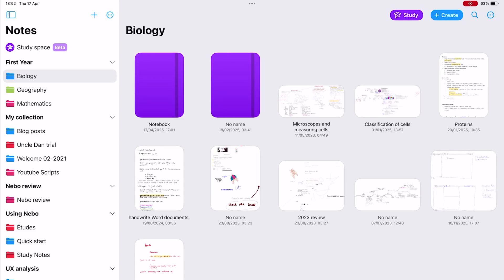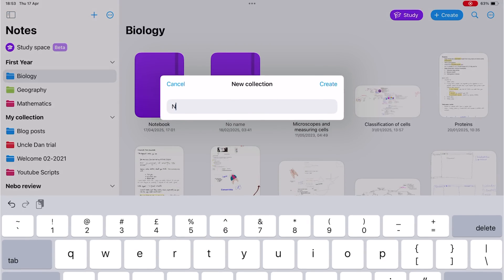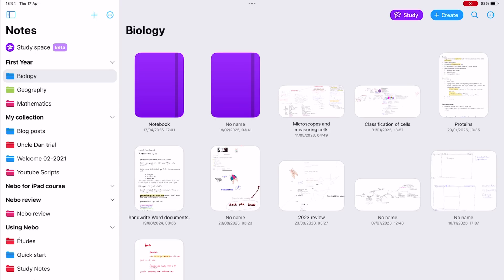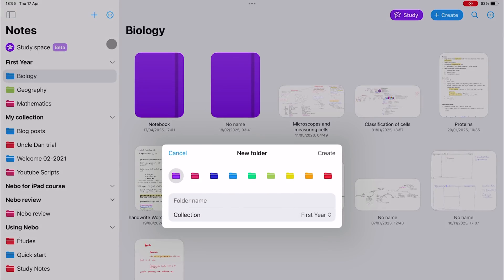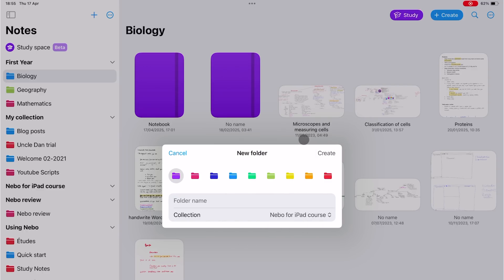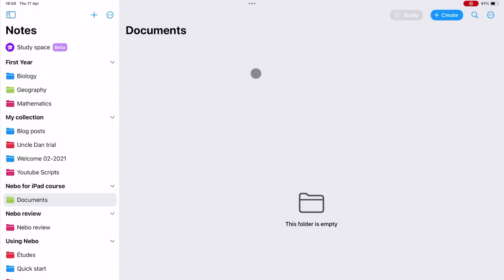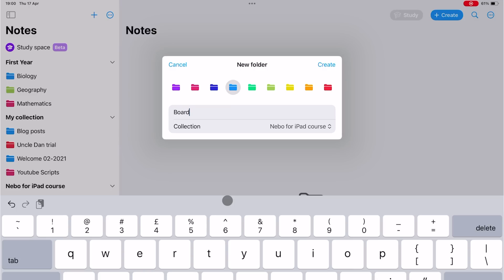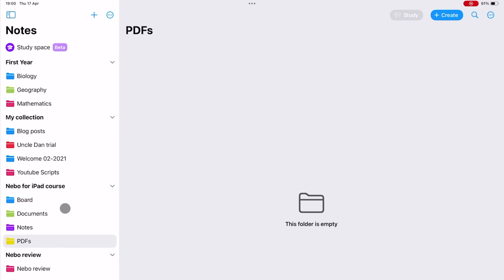#2 Nebo (MyScript Notes): New folders | Beginner Course